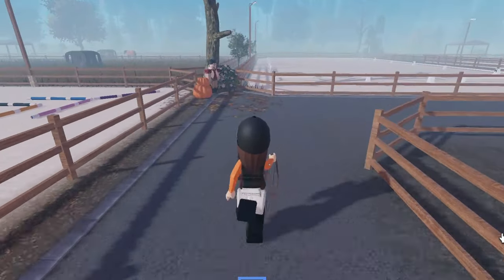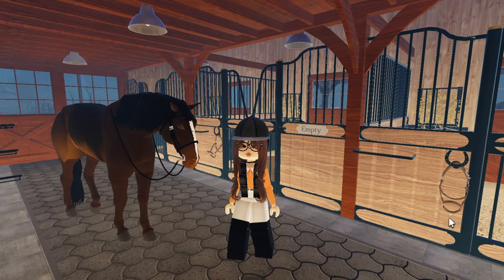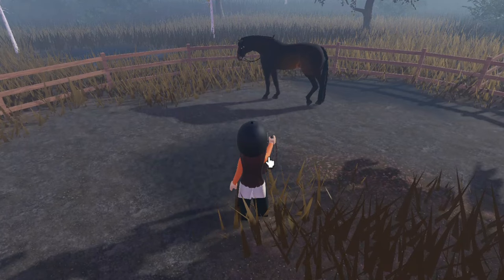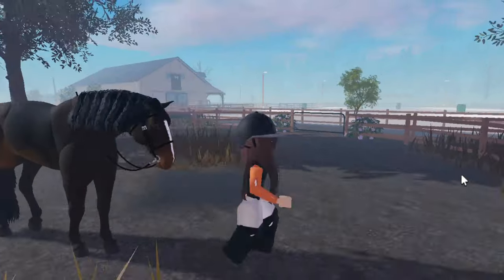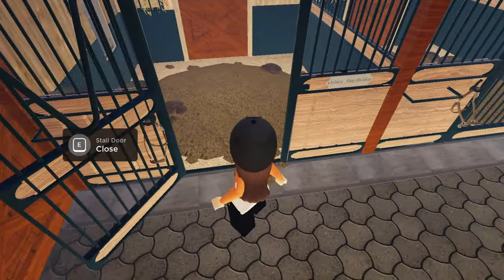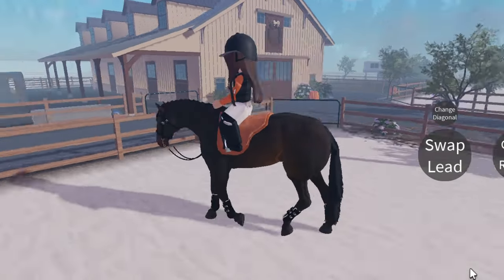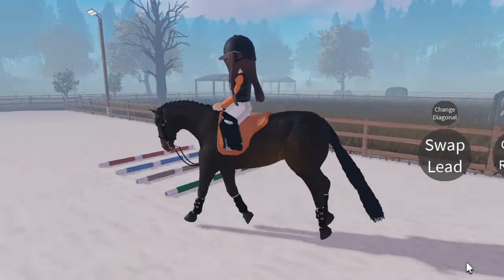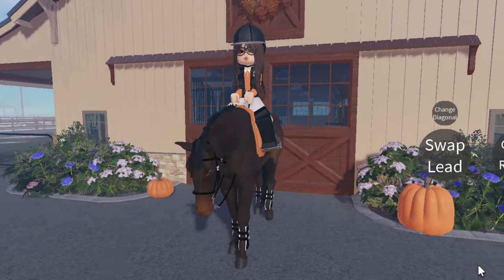Autumn Barn Vlog | Riding Randy BAREBACK?! | Lake County Stables (LCS)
👍  If you found it helpful, please consider giving it a like.

This video is a vlog of an autumn day at the barn. I lunge one of my horses, Randy, who is quite lazy and required a lot of training! I also ride him in the arena, bareback, for the FIRST TIME! I hope you enjoy the video.

⚪Editing software: Capcut (FREE)

⚪Thumbnail editors: Photopea, FireAlpaca